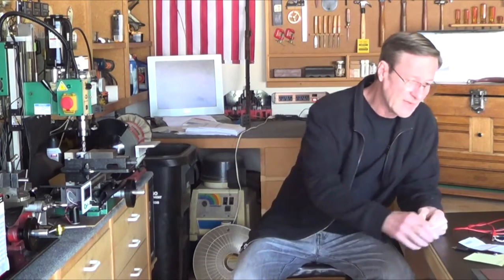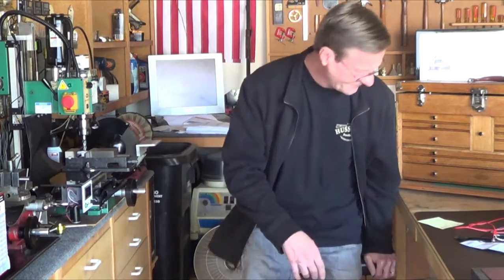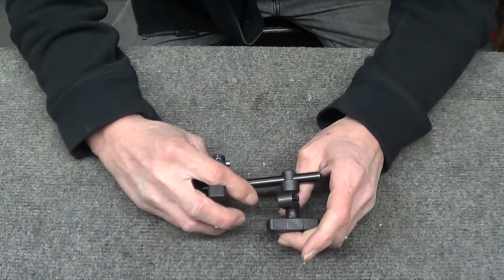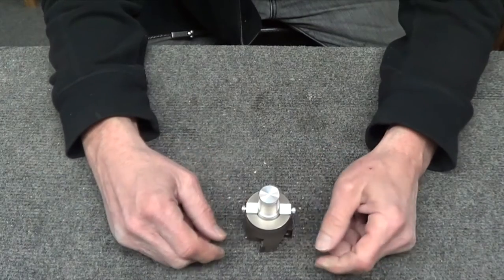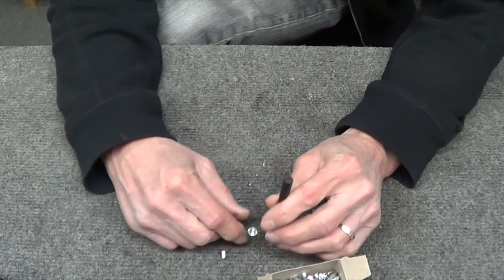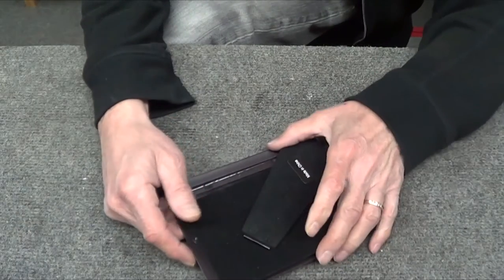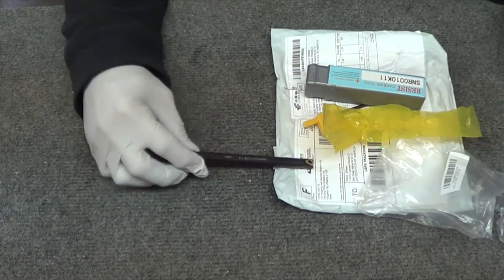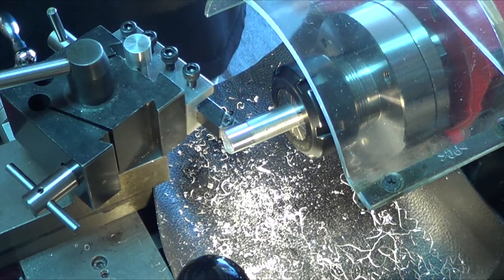Aluminum Insert Trial Video #68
Some shop updates
Sharing some shop stuff first then ...
Showing a fantastic inside THREADING tool
Trying an insert specifically made for turning aluminum